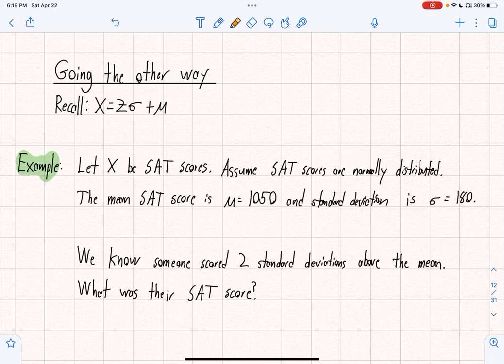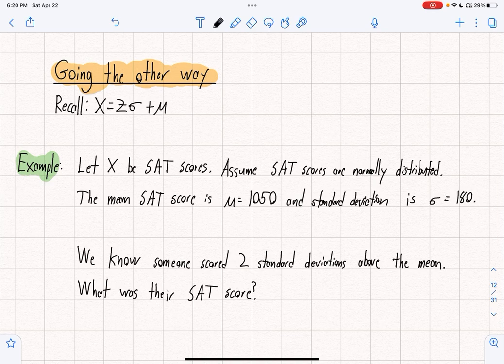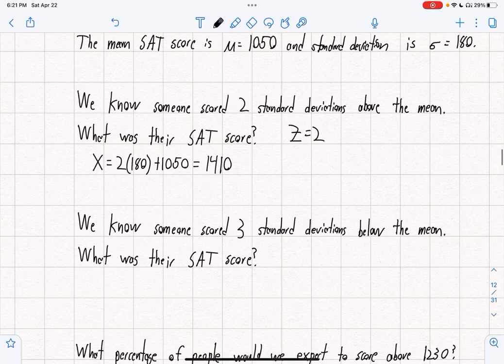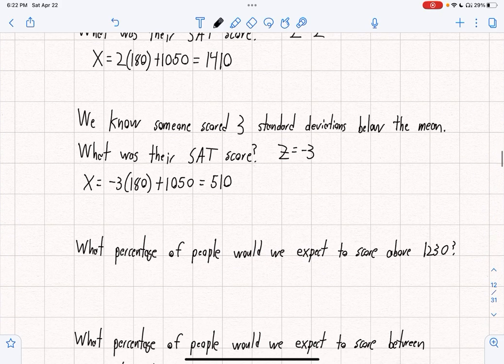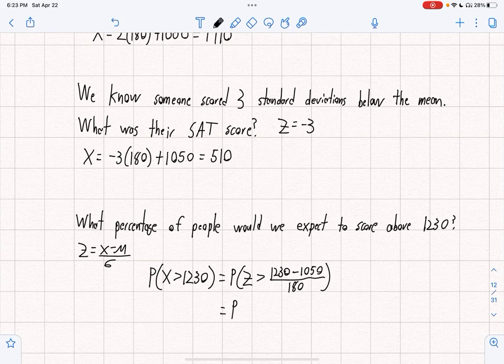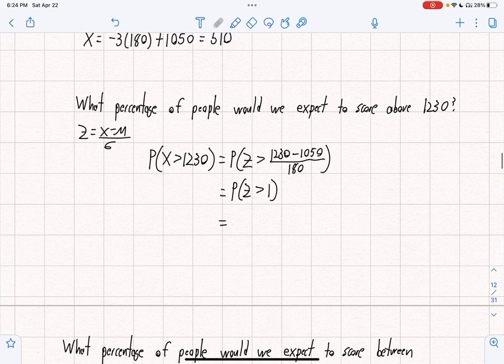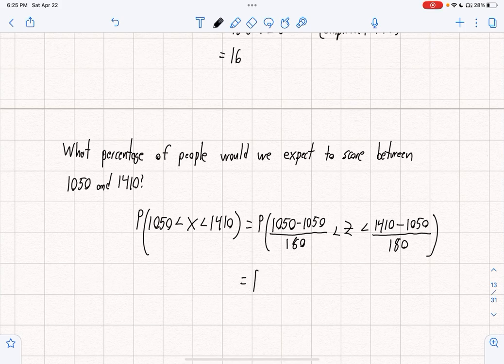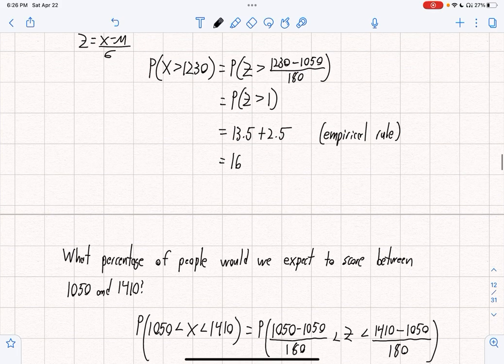Chapter 6 Video 6